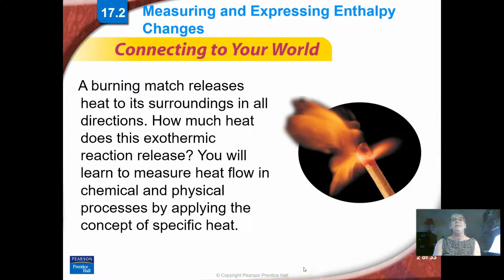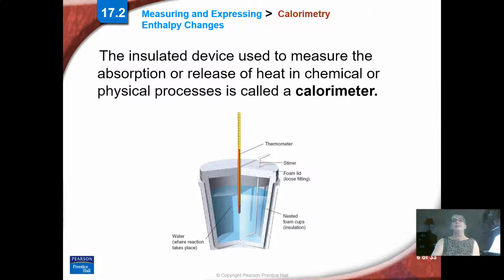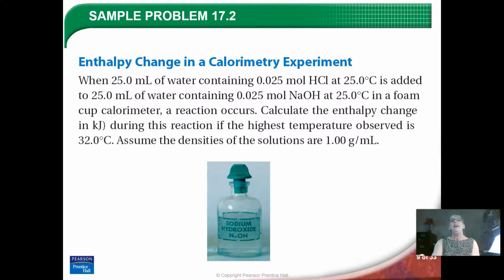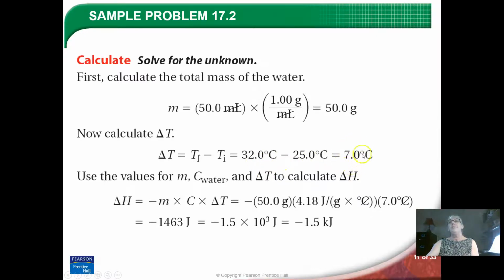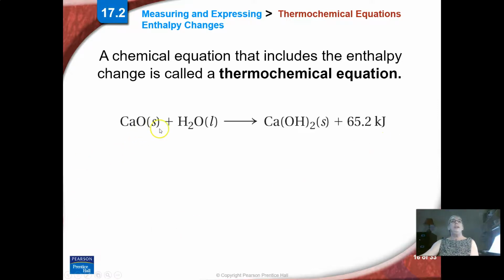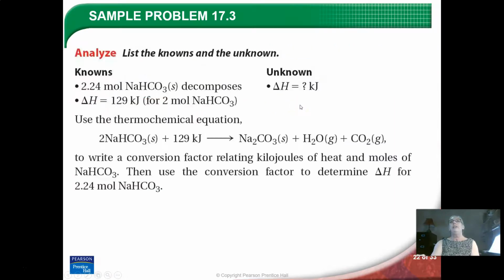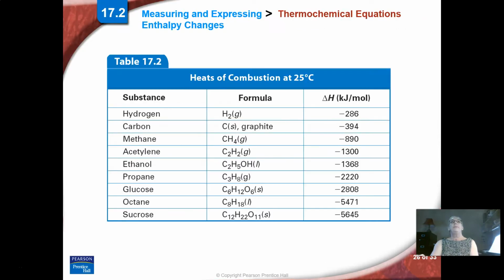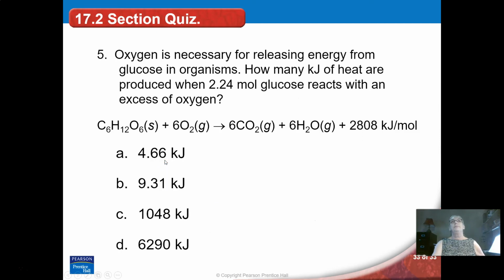PH Chem 17.2